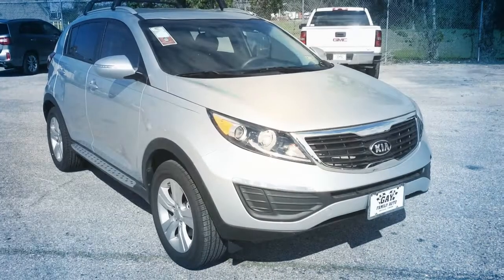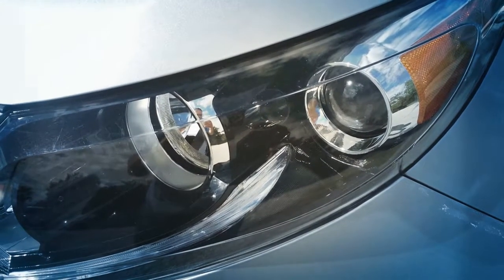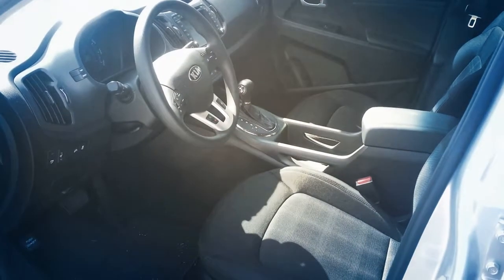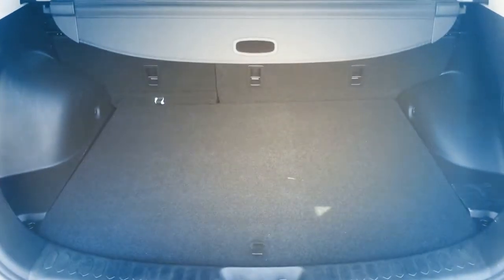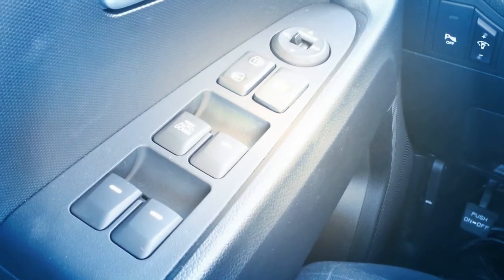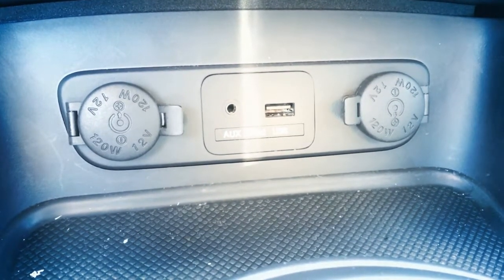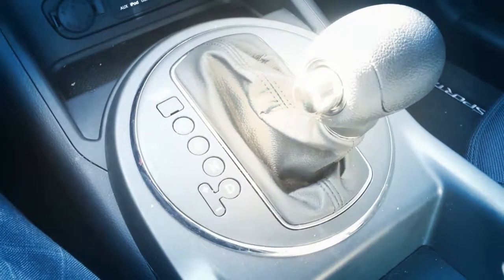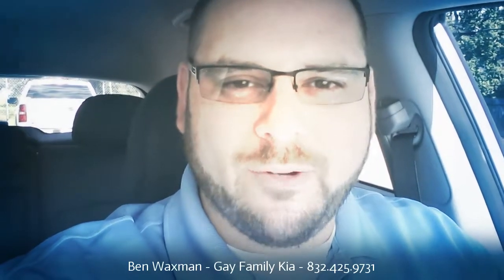2013 KIA Sportage Ben Waxman Gay Family KIA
Houston, Clear Lake, Pearland, Friendswood, Dickinson, League City, Texas City, Galveston, TX Gay Family KIA